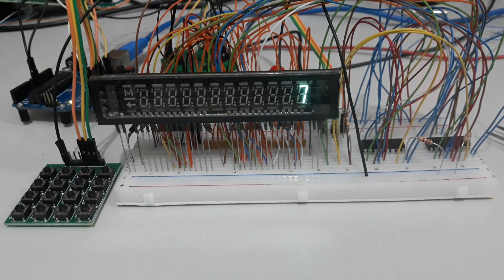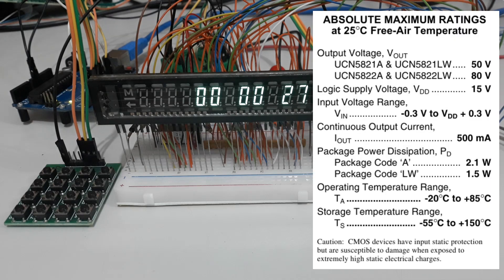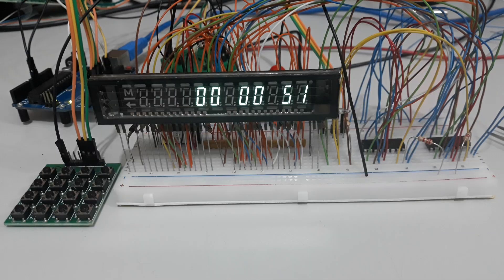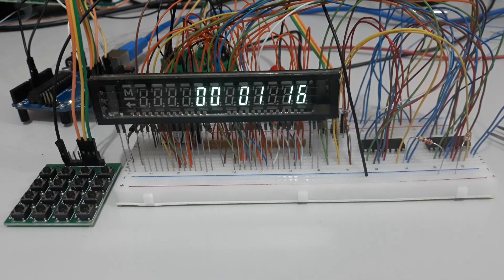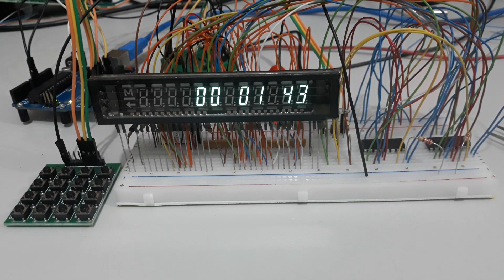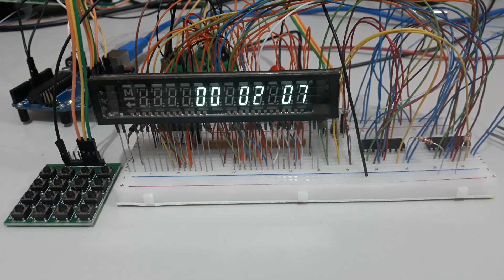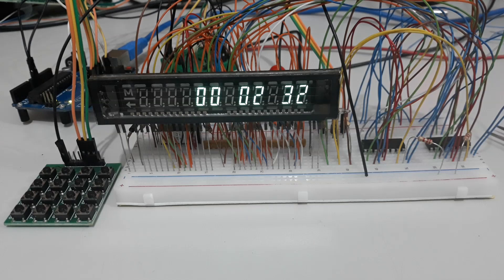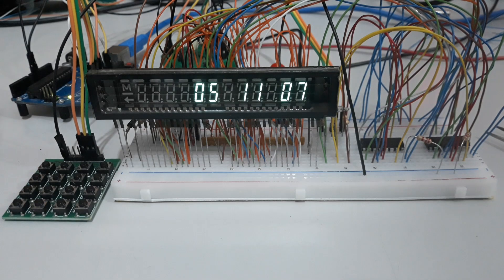UCN5821A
This is a parallel output shift register integrated circuit that can handle up to 50V on its outputs or up to 80V if it is a UCN5822A.
This scenario proved to be an added value in the study of these last two drivers (TPIC6B595 and UCN5821A), as they are very identical.